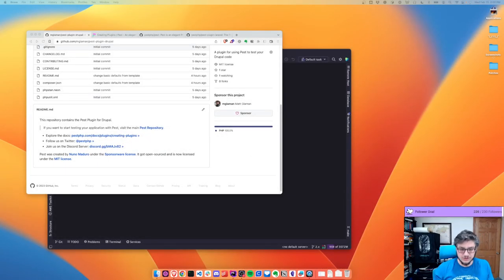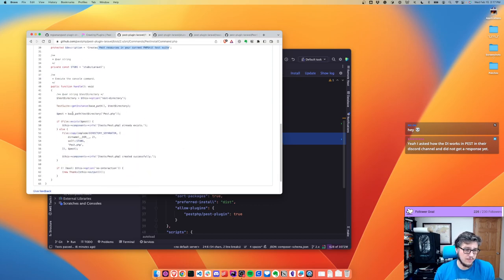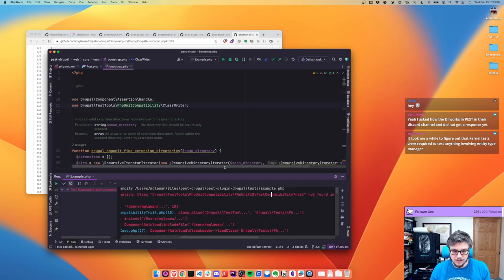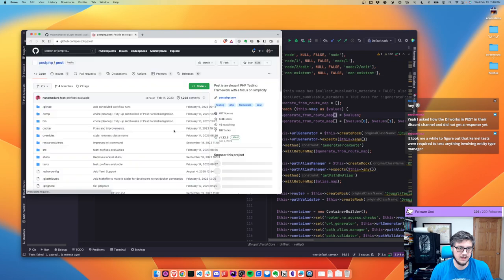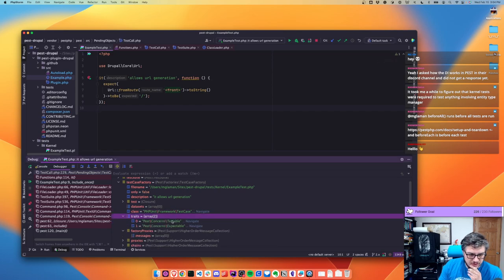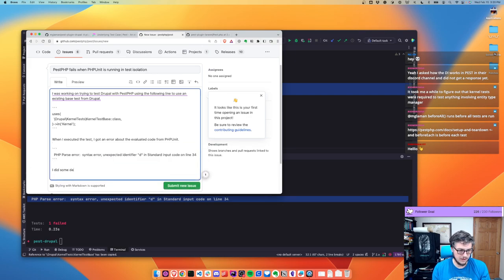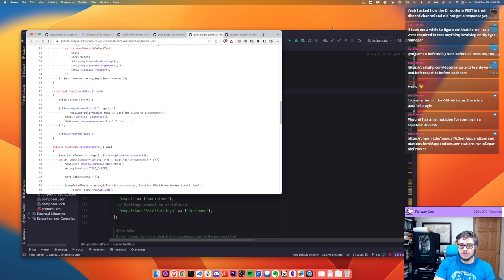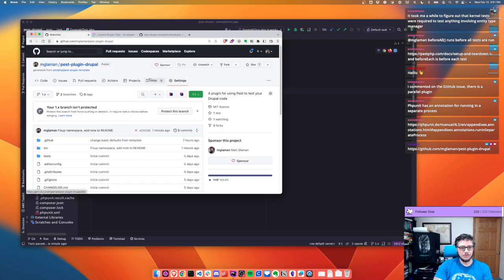Testing Drupal with PestPHP? Let's try it!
I try to use PestPHP to test Drupal code in this live stream. I dive into how PestPHP integrates with PHPUnit and find a blocker on test isolation, which Drupal's base test cases force. There is a lot of work to do, but it made it fun to explore PestPHP.